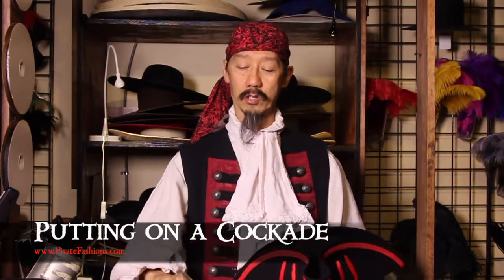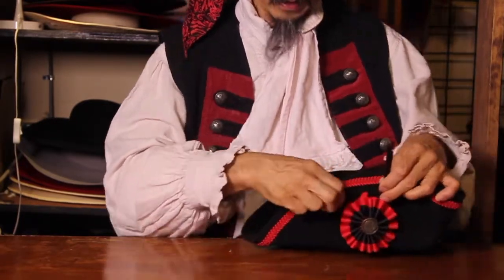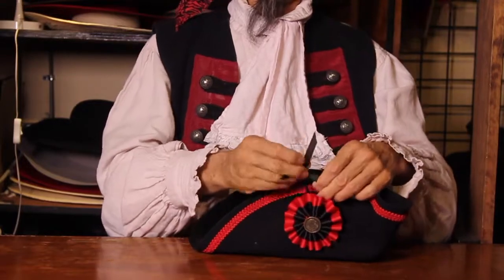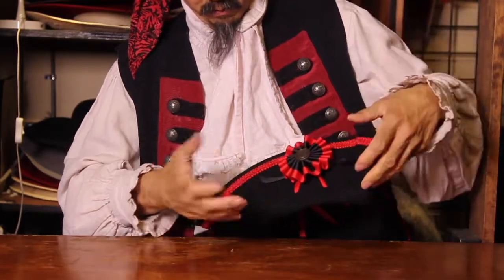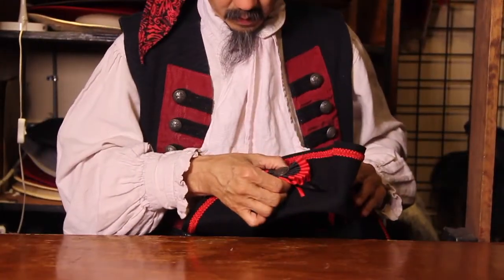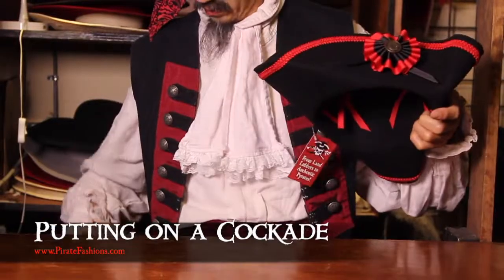Putting On A Cockade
This is the 104th in a series of How to Dress Like a Pirate videos by Tiger Lee. This one show how to put a cockade on a pirate hat.